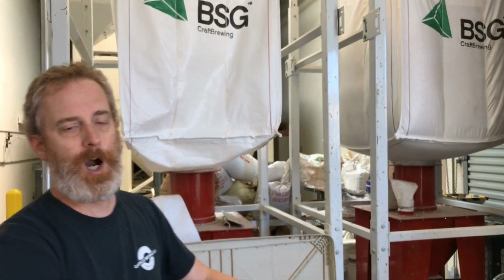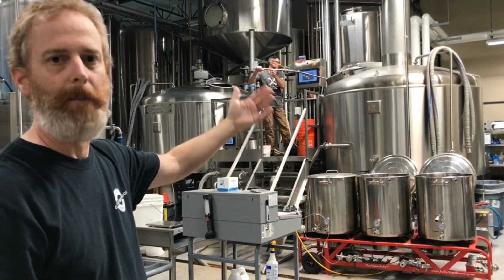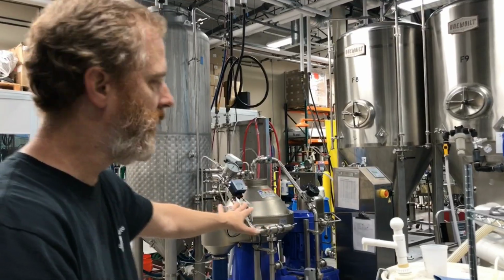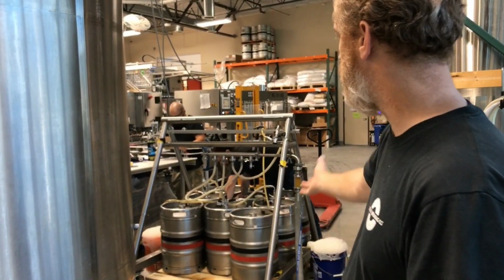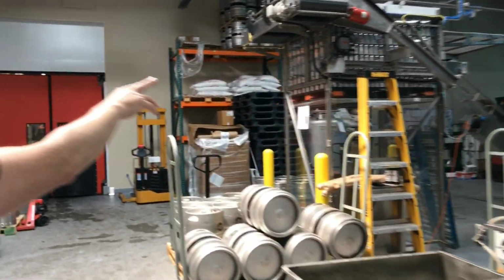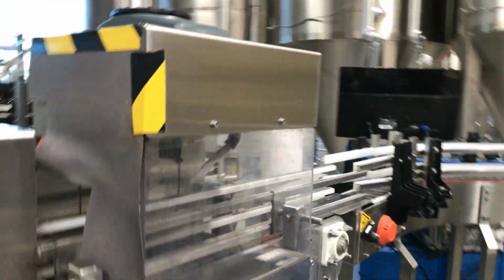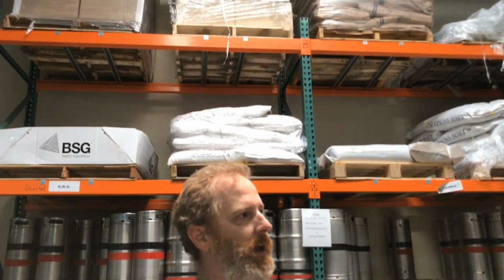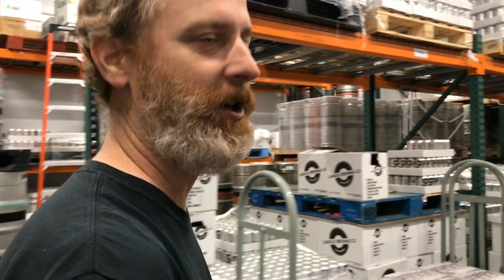Garage Brewing Company (part ll) | Food & Travel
CONTINUES... Meet the brew-master!  I decided to visit one of my favorite local breweries in Temecula, California.  I order their features pizzas although you can build your own.  After visiting the brewpub, we went on a tour of the production facility.  The brew-master tells us all about how their amazing beer is produced.

@Tasteful Escape

Visit:
Garage Brewing Company